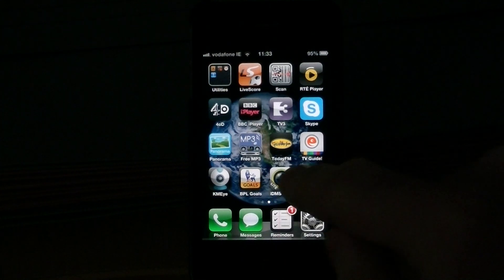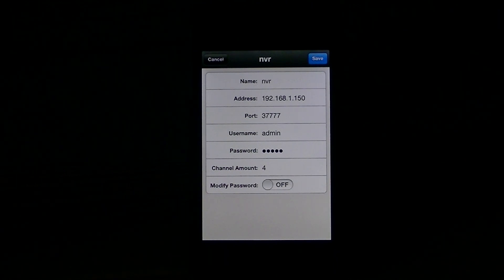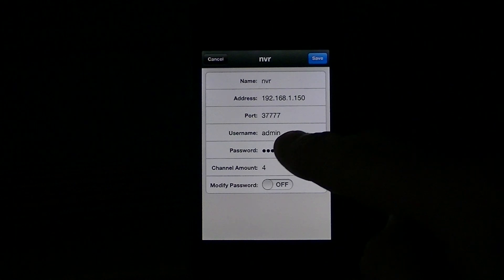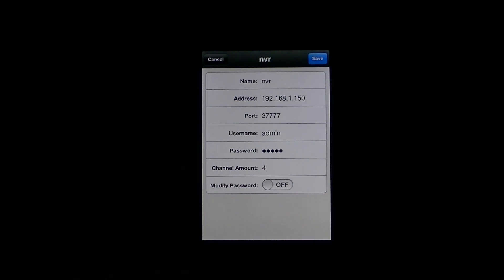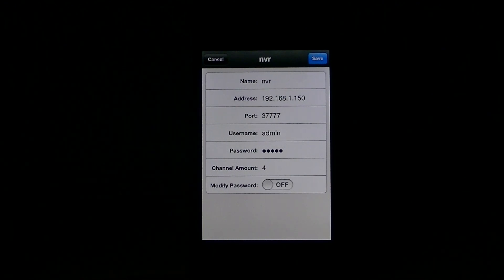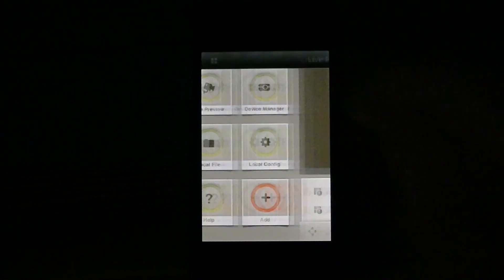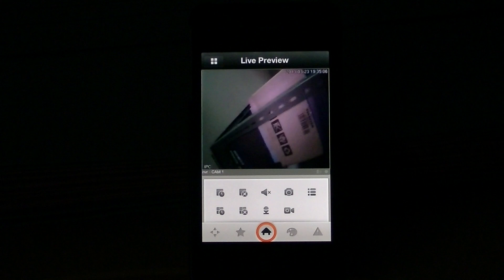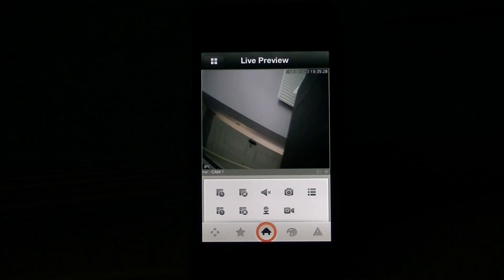How to Access your NVR from an iPhone